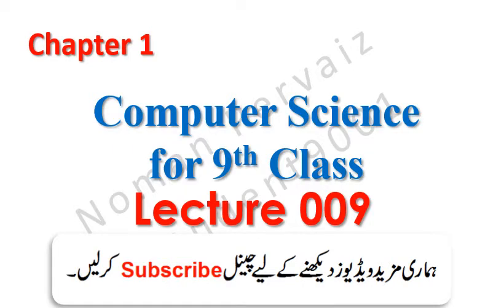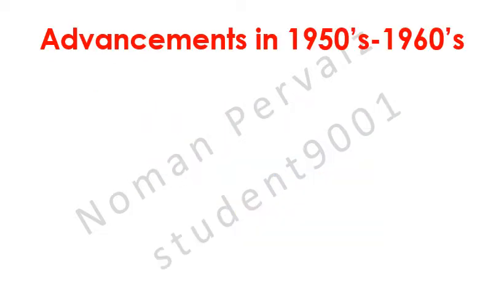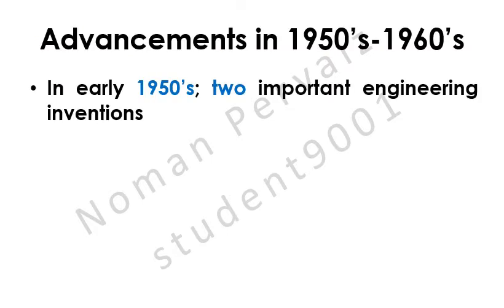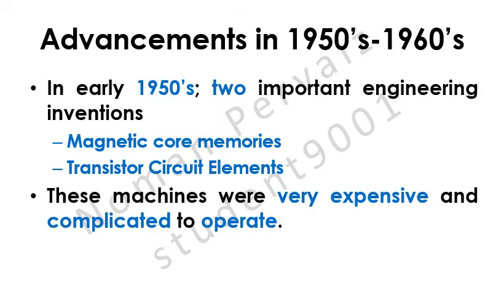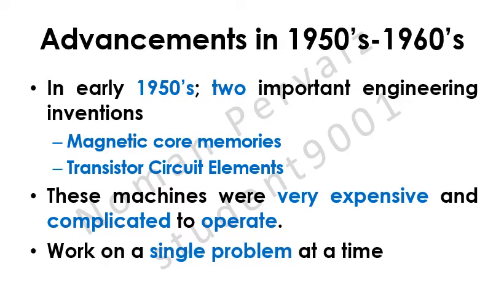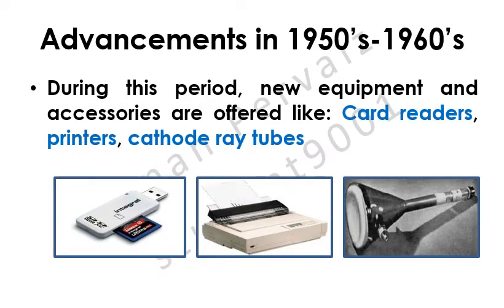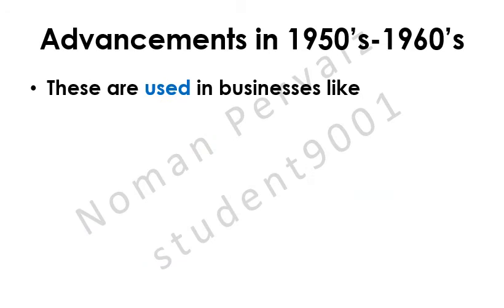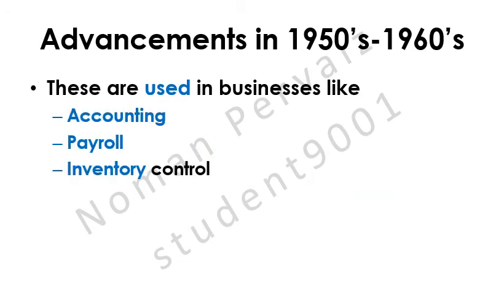Advancements in 1950’s-1960’s||9th Computer Science|| Lecture #9 || class 9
9th,class,computer science, Chapter 1, Lecture 9, Advancements in 1950’s-1960’s, 9th Computer Science Chapter 1 , smart thinker club